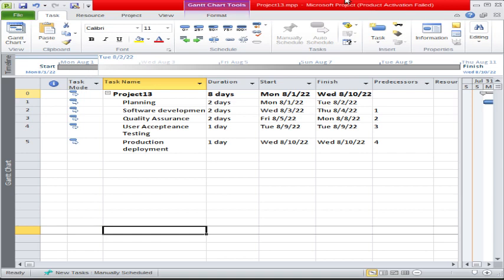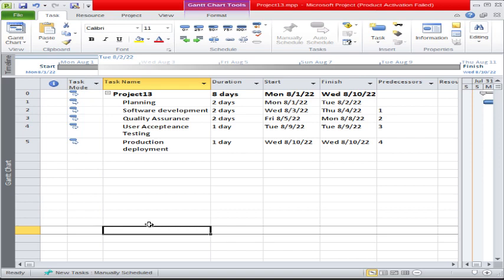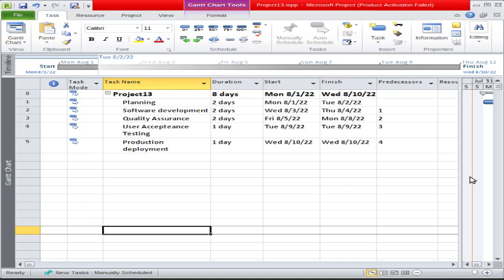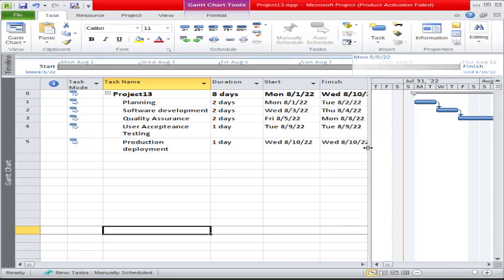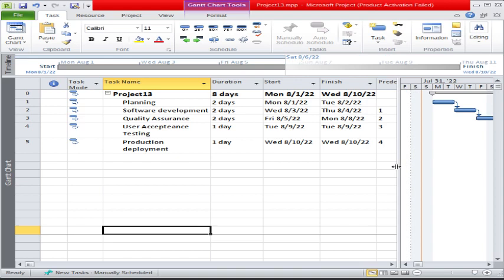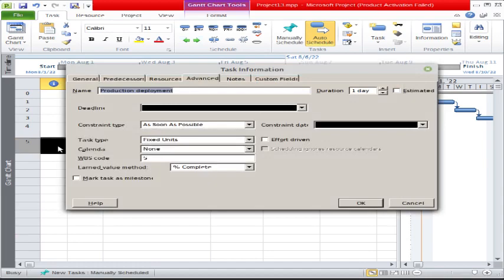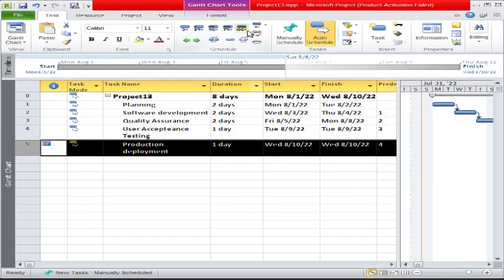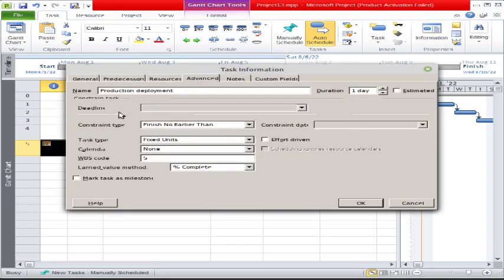MS Project Tutorial -- Deadline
This video describes how to set deadline in MS Project.